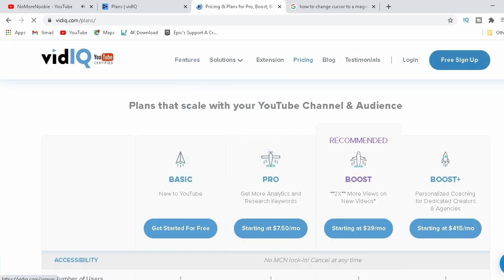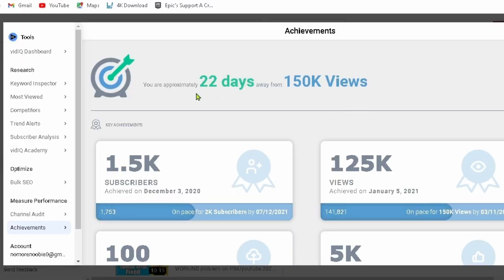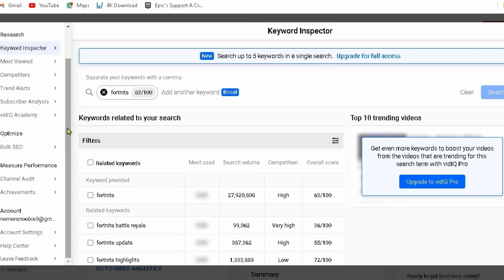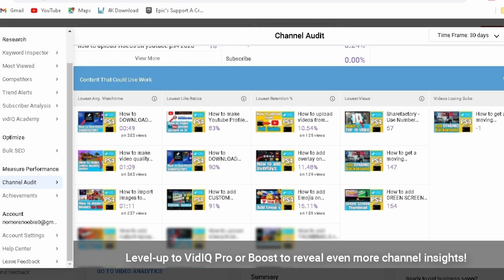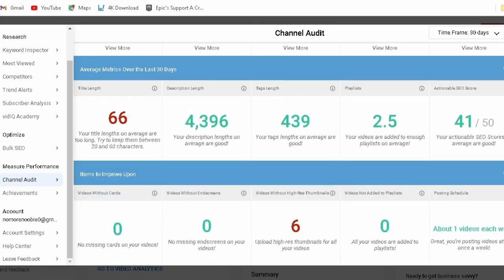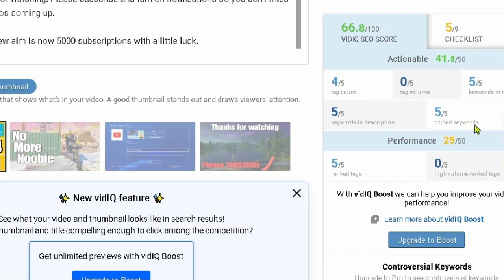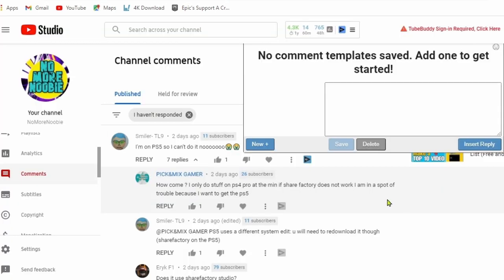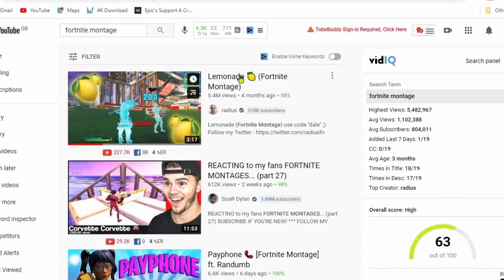vidIQ - Get more VIEWS and SUBSCRIBERS with this YouTube Tool ✔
✔ vidIQ - Sign up to start using vidIQ to grow your YouTube channel for FREE

VidIQ is is a Free tool which is so useful in helping to grow your YouTube channel increasing views and subscribers by analysing your content and suggesting how to improve your content in so many ways. VidIQ helps ensure you are uploading videos optimized to be as successful as possible by looking at keyword research,, competitors analysis, scorecards, upload checklists,, and whats working well and not working so well in the vidIQ chanell audit tool.

⏱TIMESTAMPS
0:00 -

USA